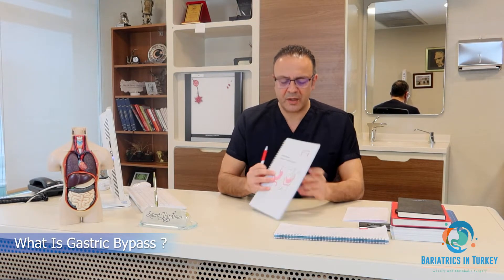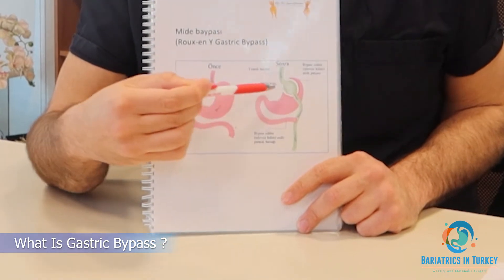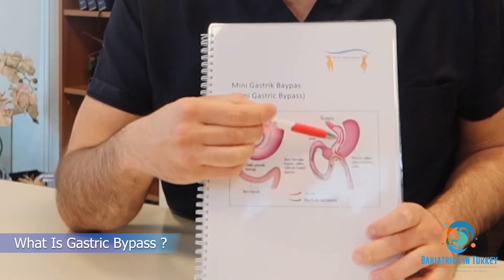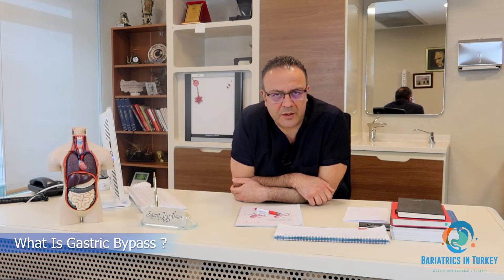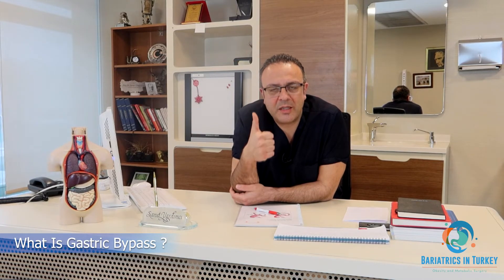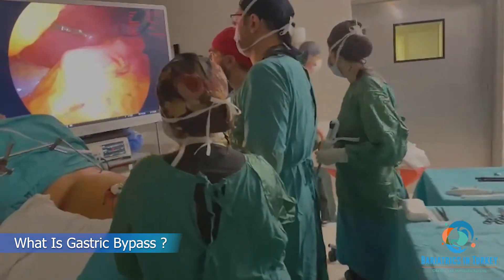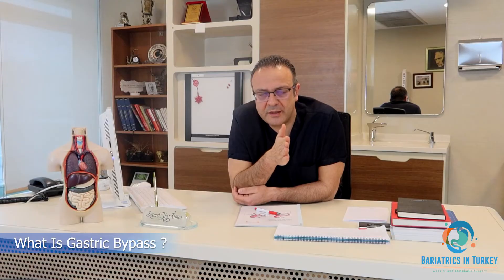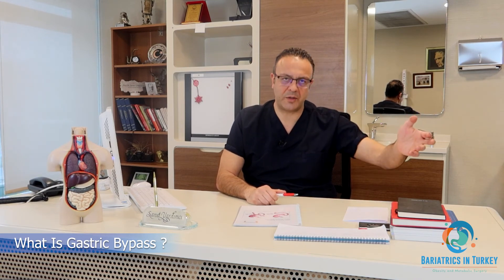What Is Gastric Bypass